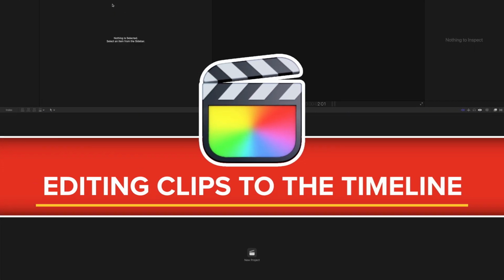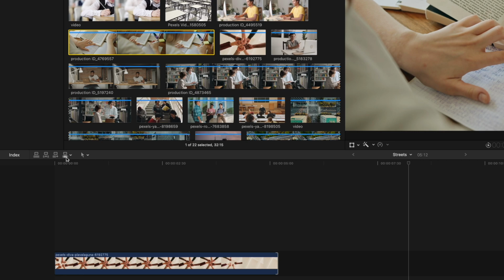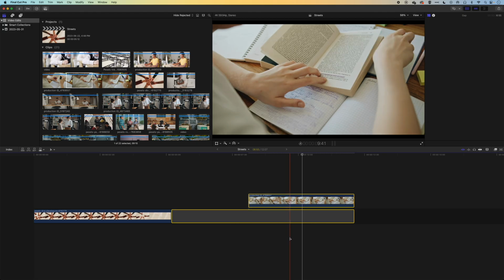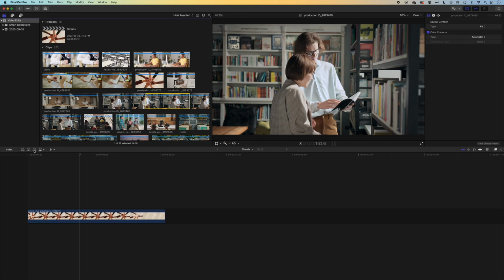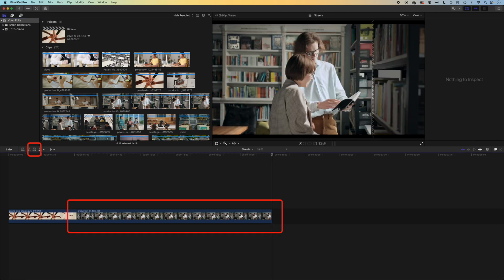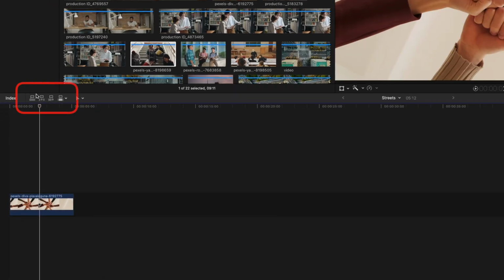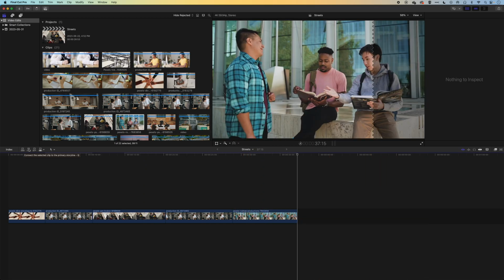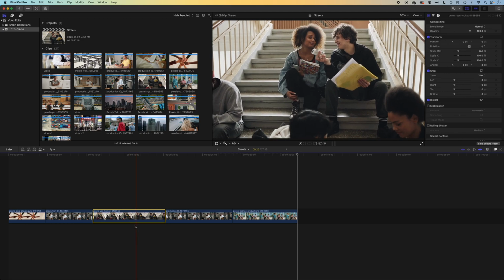Final Cut Pro Tutorial | Edit Clips to the Timeline with Precision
Learn how to edit clips to the timeline in Final Cut Pro with precision and ease.